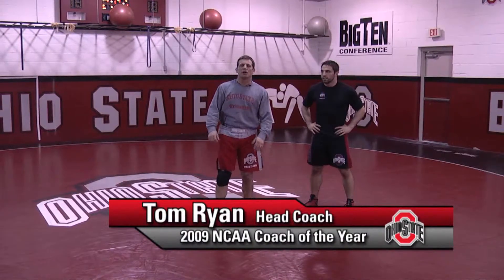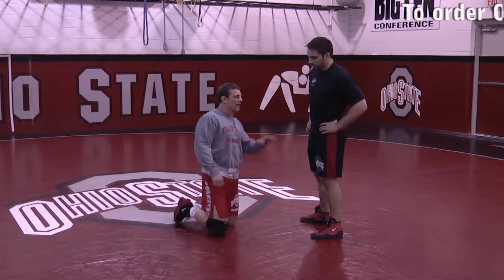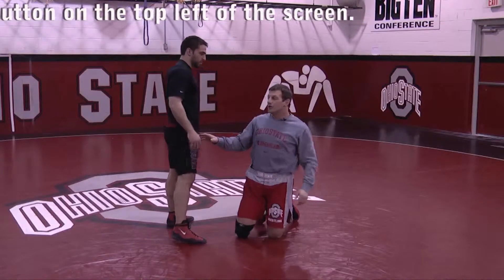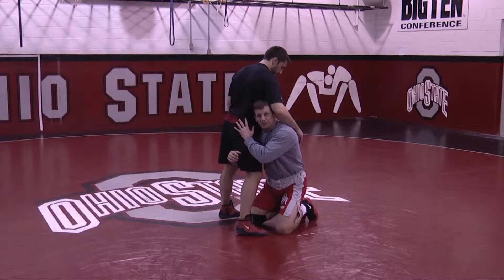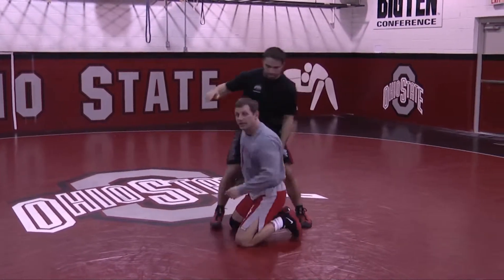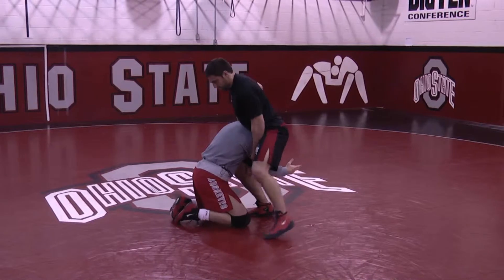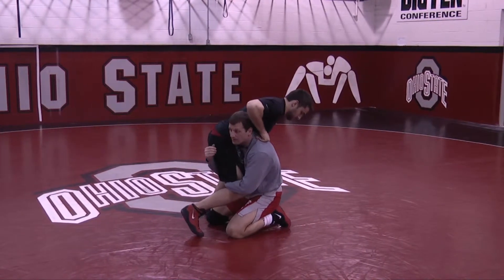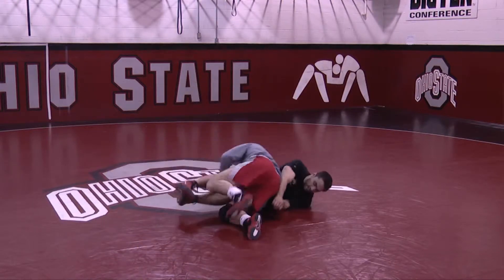High Crotch Finish Ryan2